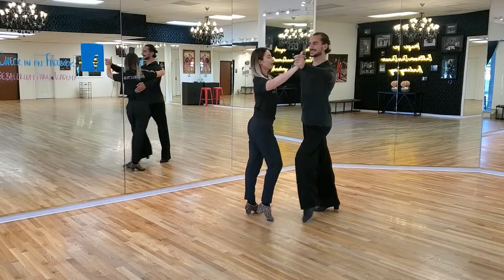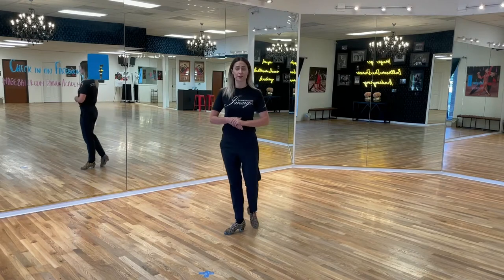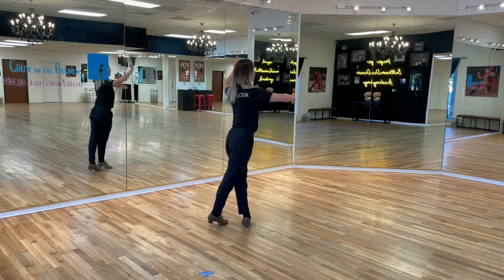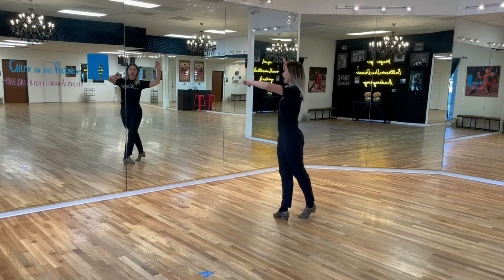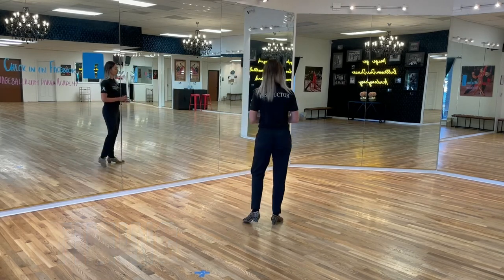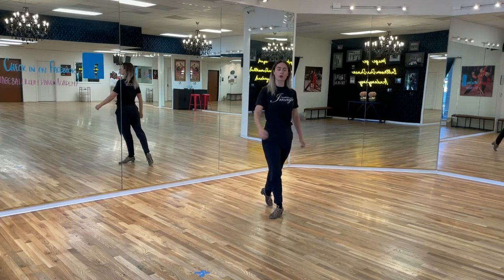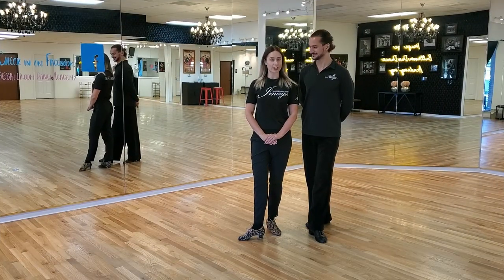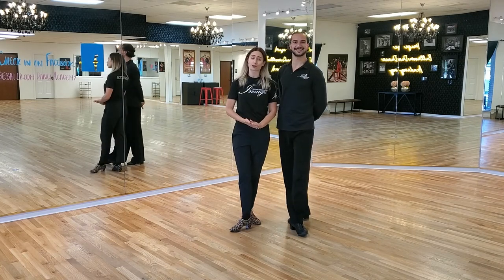Bronze Cha Cha: Natural Top